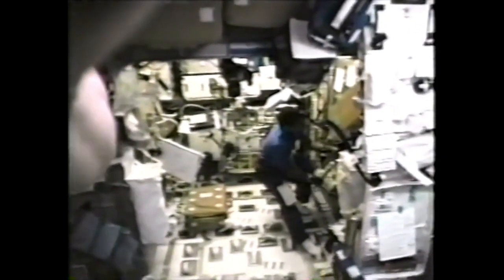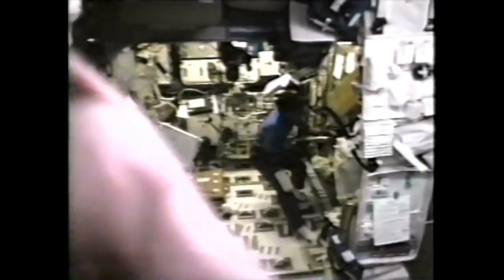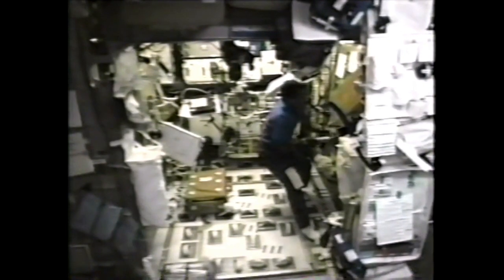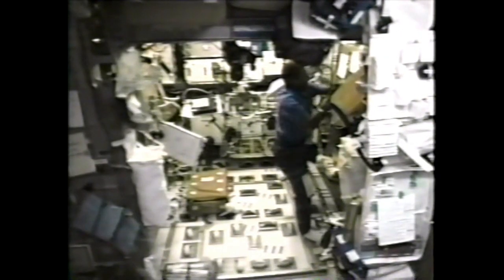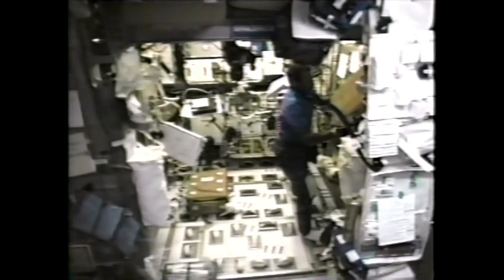Columbia Shuttle Disaster: Flight Day 6 Mission Highlights | STS-107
Flight Day 6 highlights of the STS-107 Columbia space shuttle mission recorded on January 21, 2003.

Columbia STS-107 Astronaut Crew:
Commander: Rick Husband
Pilot: Willy McCool
Mission Specialist 1: David Brown
Mission Specialist 2: Kalpana Chawla
Mission Specialist 3: Michael Anderson
Mission Specialist 4: Laurel Clark
Payload Specialist 1: Ilan Ramon

Shuttlesource is a space shuttle video archive featuring rare and exclusive video from the program’s 30-year history. Relying on private and NASA sourced video, this is a project to restore and digitize this historical treasure for all to enjoy.

With over 1,000 hours of video still to be released, the video archive will offer perspective on every shuttle mission from astronaut training, briefings, mission operations, orbiter preparations and news media coverage as a snapshot in time.

Thanks to all have contributed your footage and offered support, I hope you enjoy the videos!